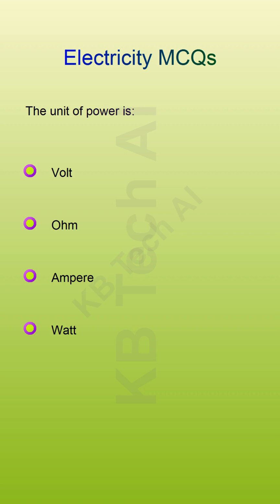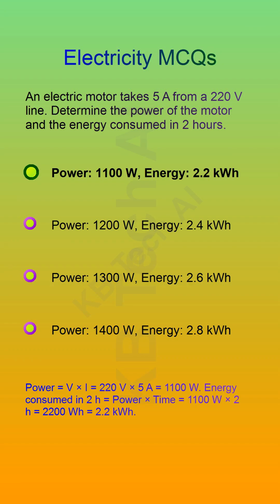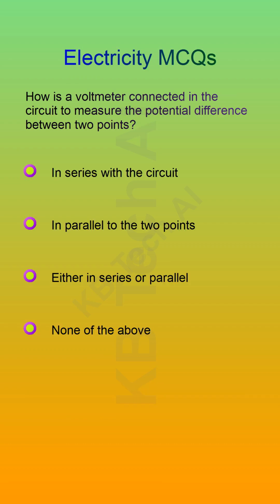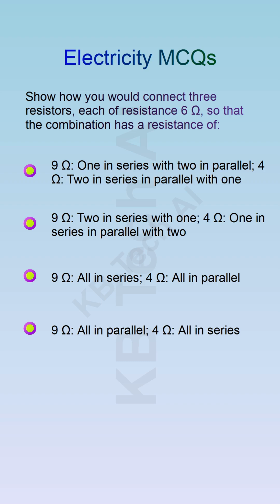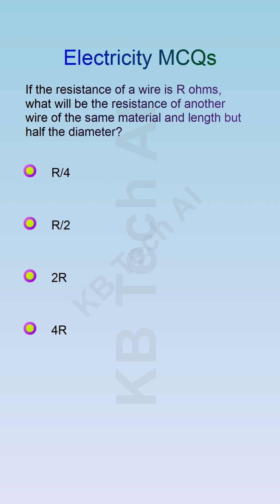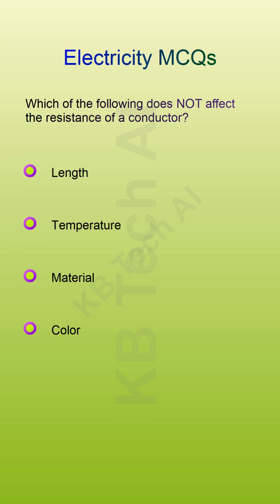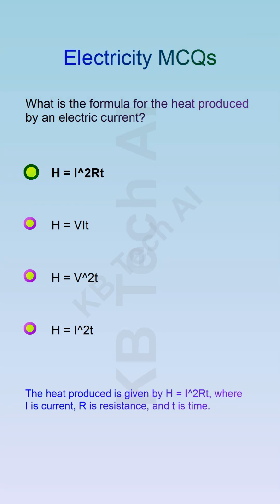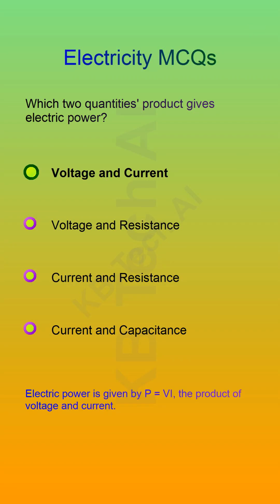Class 10 : CHAPTER11 : TOP 50 MCQ Electricity Part 2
NCERT 10th Standard Science CHAPTER11 Electricity :
Electricity has an important place in modern society. It is a controllable
and convenient form of energy for a variety of uses in homes, schools,
 hospitals, industries and so on. What constitutes electricity? How does
it flow in an electric circuit? What are the factors that control or regulate
the current through an electric circuit? In this Chapter, we shall attempt
to answer such questions. We shall also discuss the heating effect of
electric current and its applications.